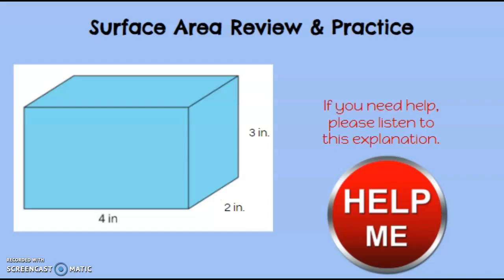Surface Area Practice